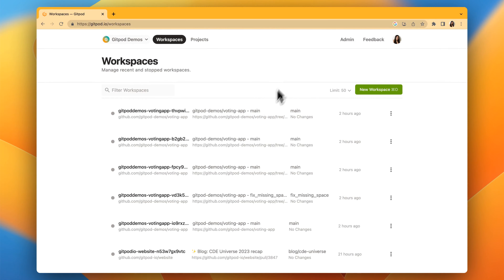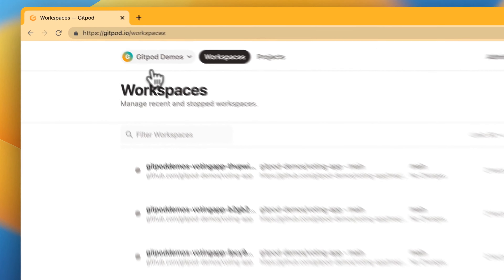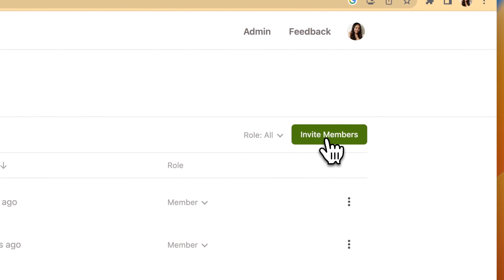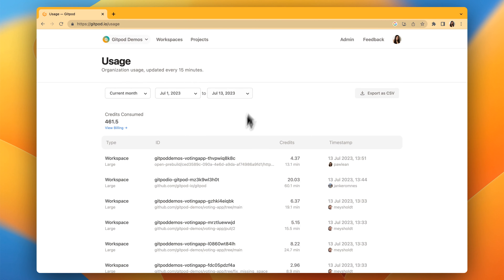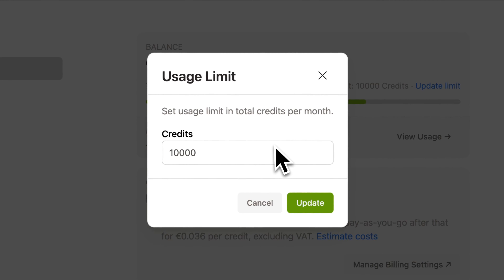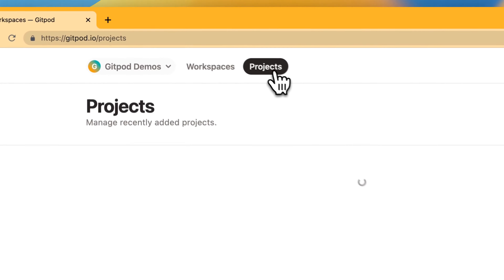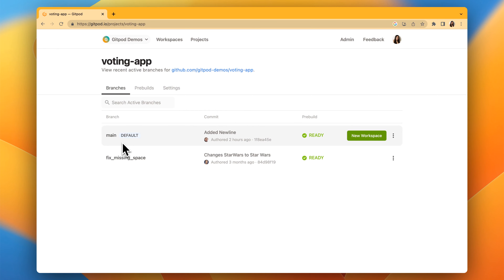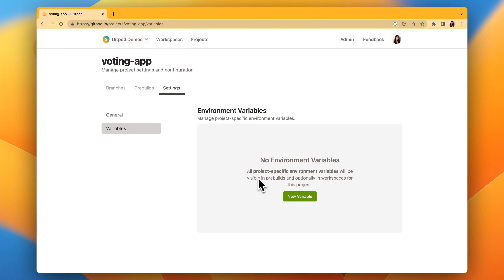Organizations walkthrough 🙌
# Timestamps ⏰
0:00 Introduction
0:06 What is an organization?
0:35 Members
0:55 Usage
1:09 Billing
1:19 General settings and workspace sharing
1:31 Workspaces and projects
2:10 Thank you for watching!